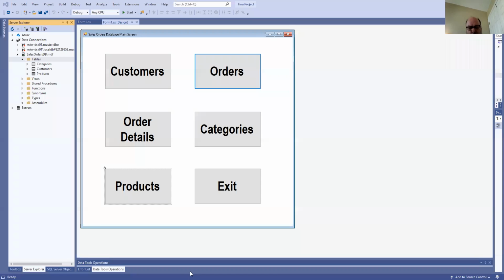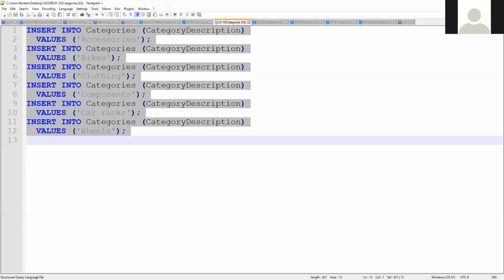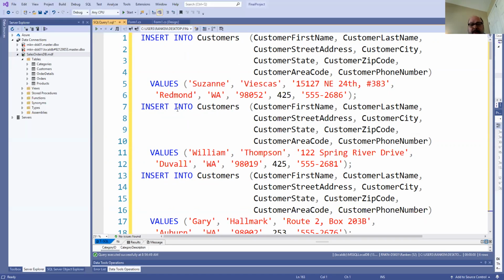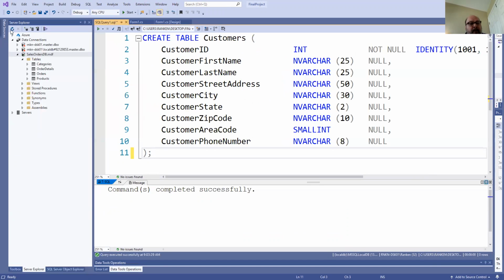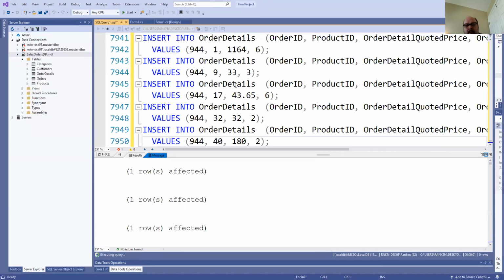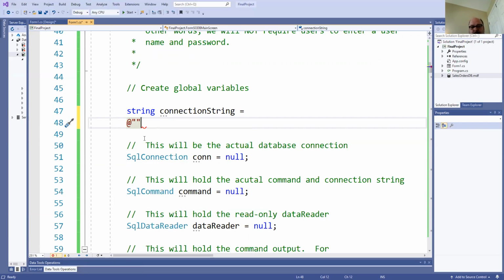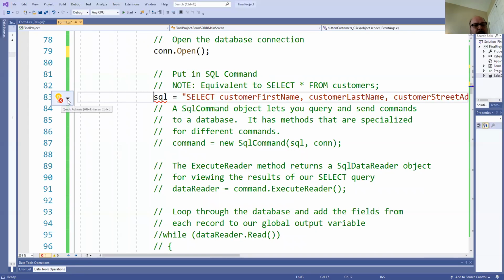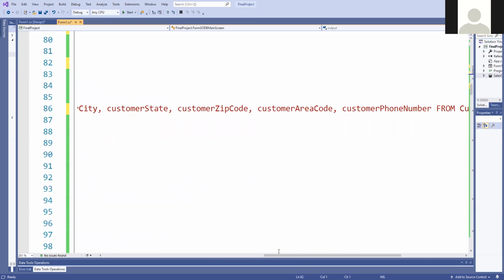AWD1100 - Lecture - Part02 - 04-16-2020